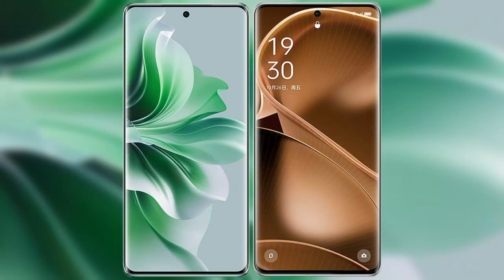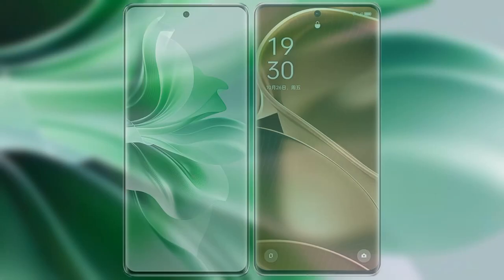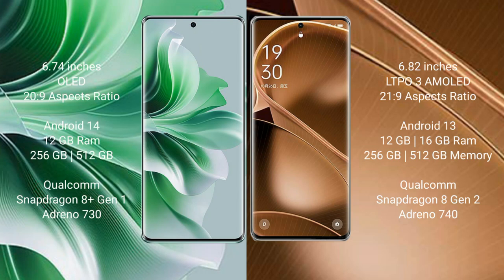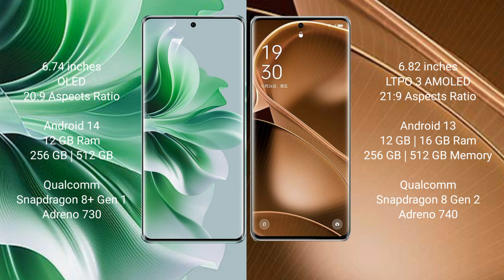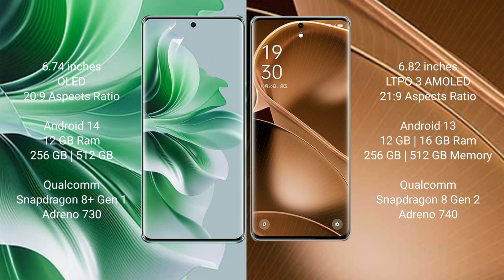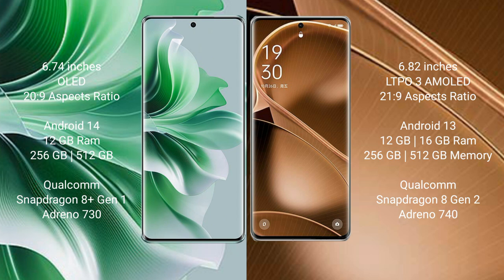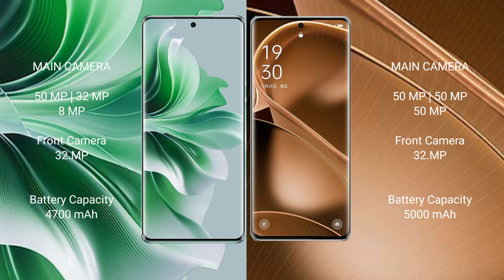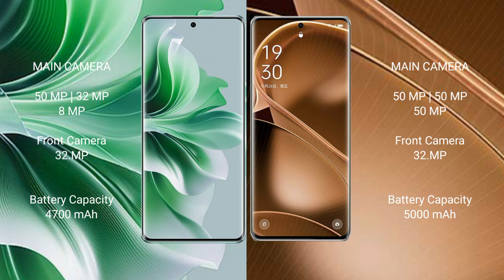Oppo Reno 11 Pro vs Oppo Find X6 Pro Review